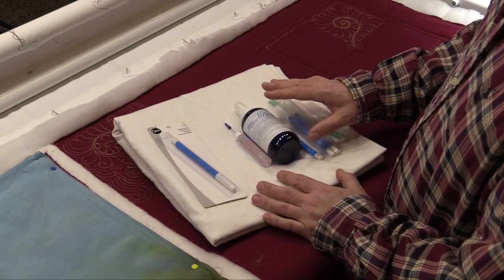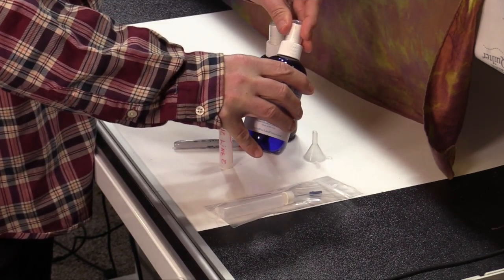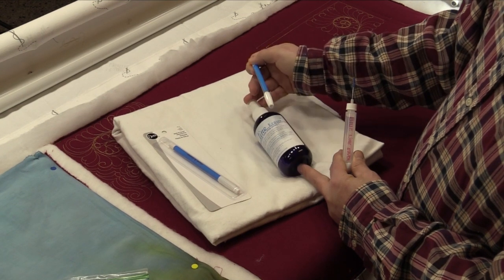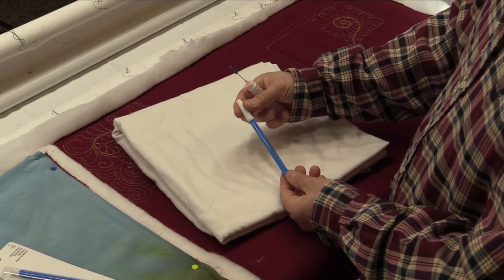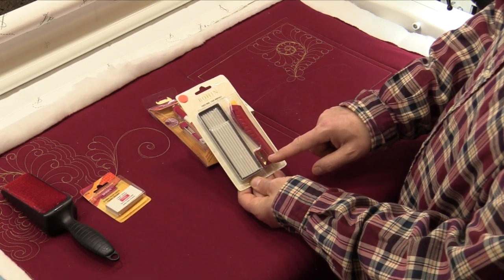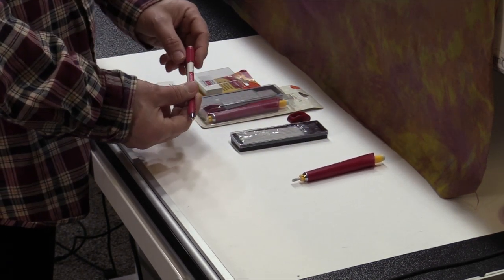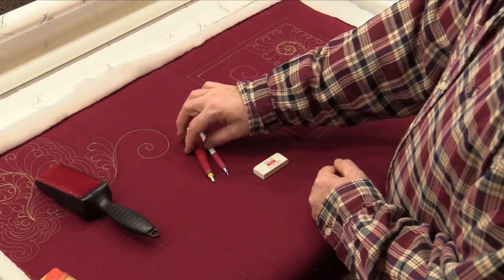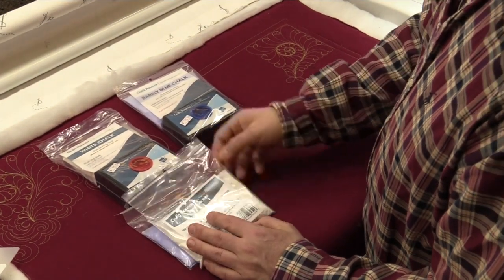Marking Tools Revisited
Jamie goes over the marking tools he uses.